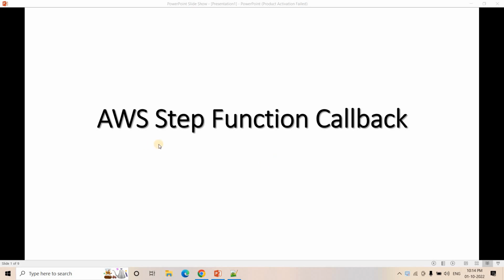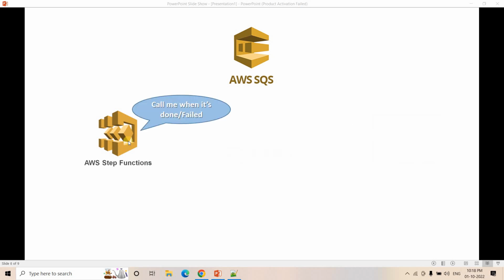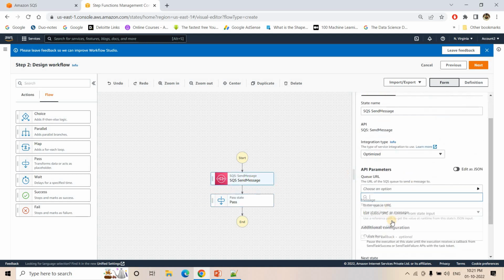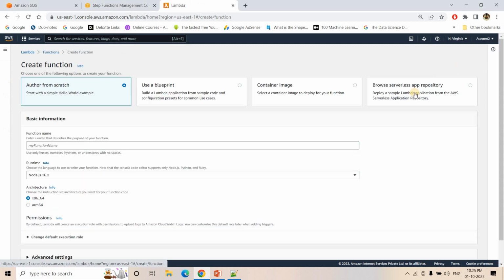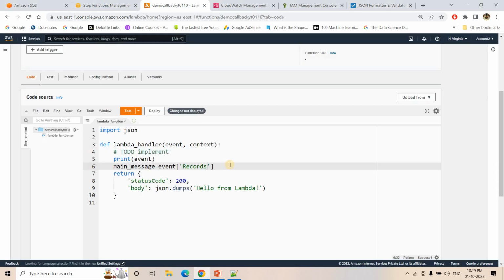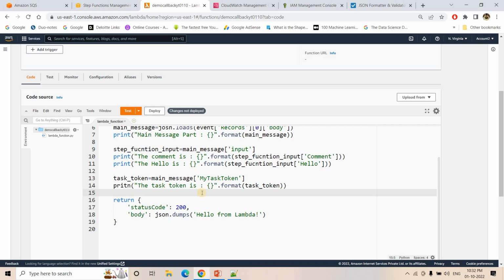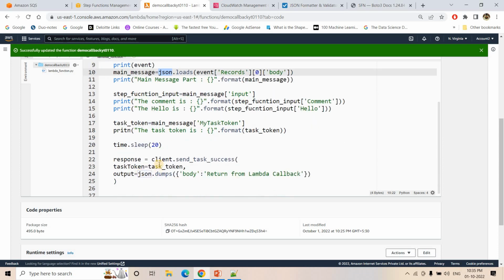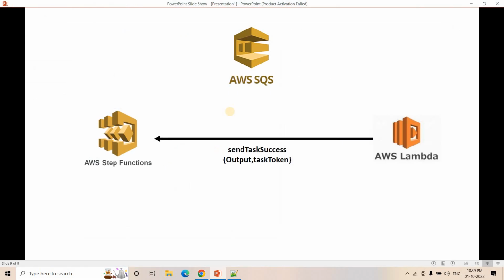Callback Pattern using AWS Step function + SQS queue + Lambda in Python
Callback tasks provide a way to pause a workflow until a task token is returned.
A task might need to wait for a human approval, integrate with a third party, or call legacy systems.
For tasks like these, you can pause Step Functions indefinitely, and wait for an external process or workflow to complete.
For these situations Step Functions allows you to pass a task token to the AWS SDK service integrations, and also to some Optimized service integrations.
The task will pause until it receives that task token back with a SendTaskSuccess or SendTaskFailure call.

In this video , this topic is explained with in-depth intuition.

Boto3 Documentation Link :
Step Function Code:
  "Comment": "A description of my state machine",
  "StartAt": "SQS SendMessage",
  "States": {
    "SQS SendMessage": {
      "Type": "Task",
      "Resource": "arn:aws:states:::sqs:sendMessage.waitForTaskToken",
      "Parameters": {
        "MessageBody": {
          "input.$": "$",
          "MyTaskToken.$": "$$.Task.Token"
        "QueueUrl": "{}"
      "Next": "Pass"
    "Pass": {
      "Type": "Pass",
      "End": true

Lambda Function Code:
import json
import boto3
import time

client = boto3.client('stepfunctions')

def lambda_handler(event, context):
    # TODO implement
    print(event)
    main_message=json.loads(event['Records'][0]['body'])
    print("Main Message Part : {}".format(main_message))

    step_fucntion_input=main_message['input']
    print("The comment is : {}".format(step_fucntion_input['Comment']))
    print("The Hello is : {}".format(step_fucntion_input['Hello']))

    task_token=main_message['MyTaskToken']
    print("The task token is : {}".format(task_token))

    time.sleep(20)

    response = client.send_task_success(
    taskToken=task_token,
    output=json.dumps({'body':'Return from Lambda Callback'})

YOU JUST NEED TO DO